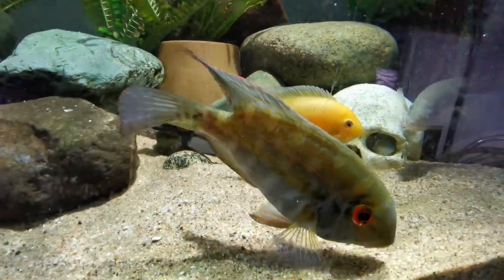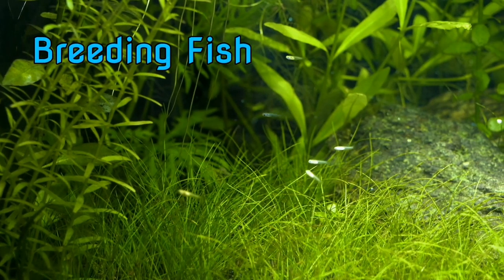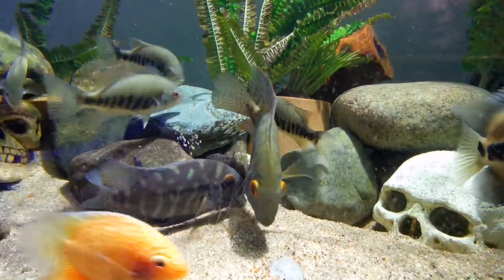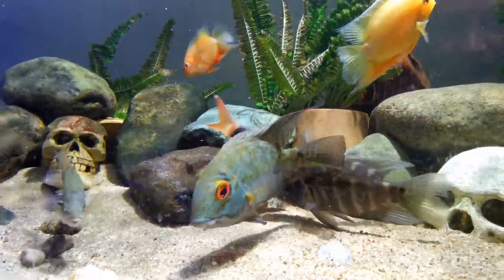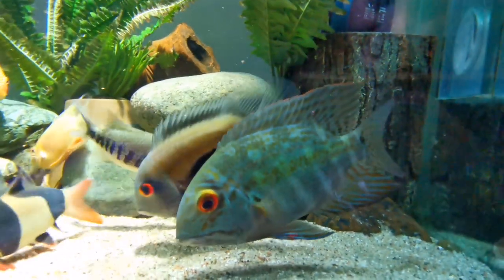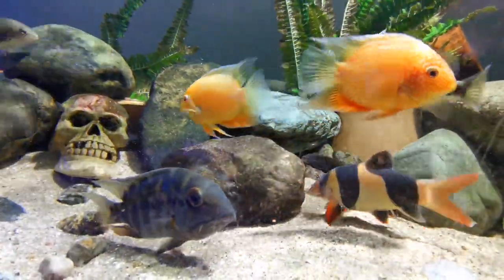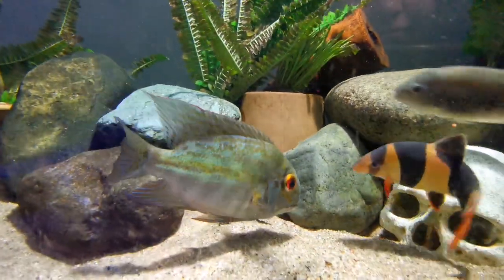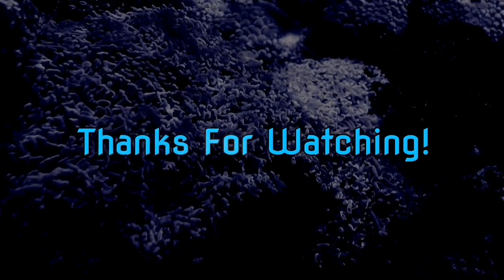FISH ID CARE : True Parrot Cichlid - Hoplarchus Psittacus 🐟🐟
FISH ID & Care FISH ID: True Parrot Cichlid - Hoplarchus Psittacus 🐟🐟